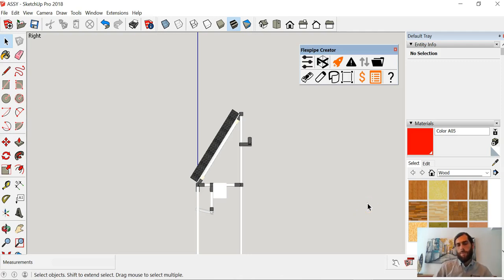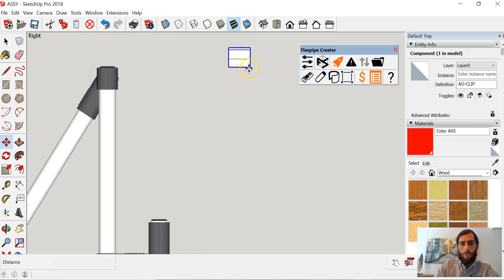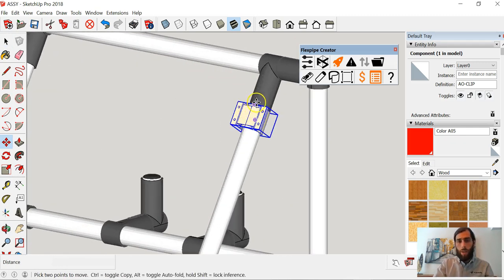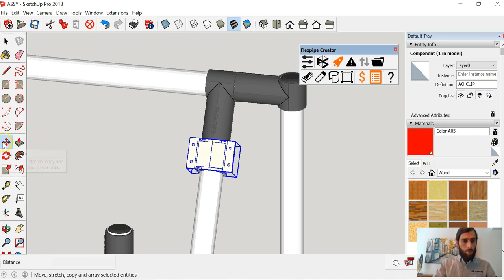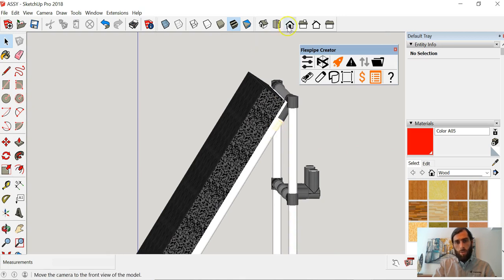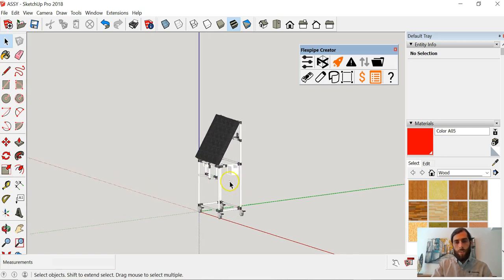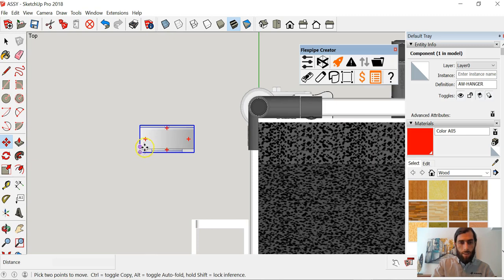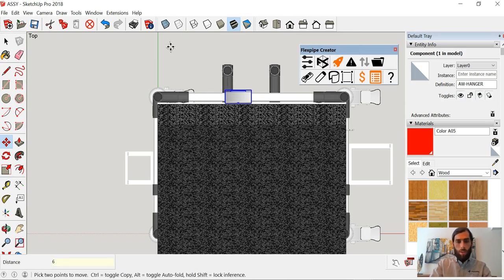How to insert accessories in the Flexpipe creator extension for SketchUp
This video explains how to insert accessories that were not generated automatically with the extension. All these accessories will still be in the bill of material in Excel or in the cart.

About Flexpipe Creator: The Flexpipe Creator extension for SketchUp enables you to reduce time wasted in the various sketching steps: putting in measurements, changing pipe colors, finding the right connector, putting together the cut list, generating a shopping cart, and so much more!

About Flexpipe : We certainly know about the importance of having the best equipment to maximize a production floor’s efficiency and ensuring employees are working in a safe, ergonomic manner. Manufacturing is serious business, and we are fully committed to helping you achieve your productivity goals. We strive to do everything we can to make the process of integrating a modular material handling system as simple as possible.